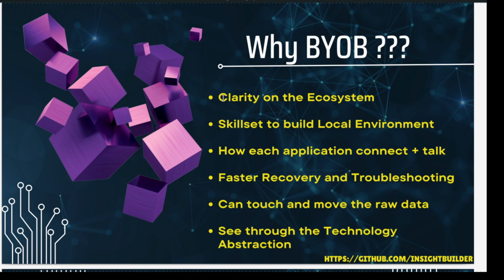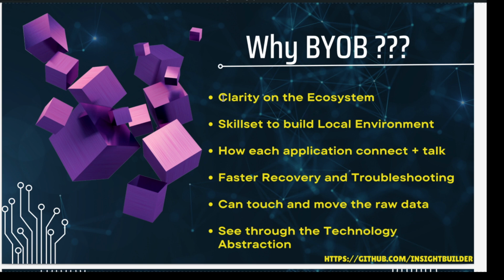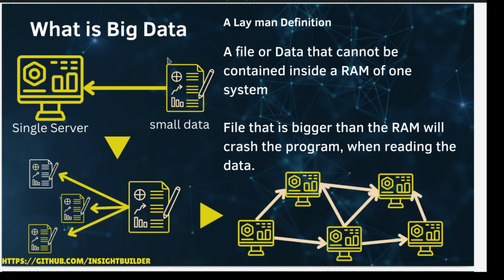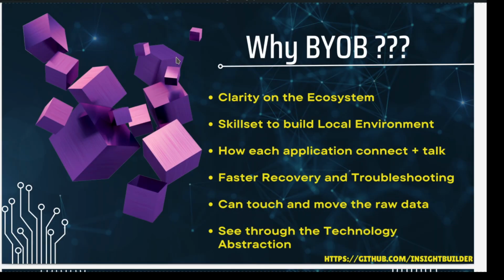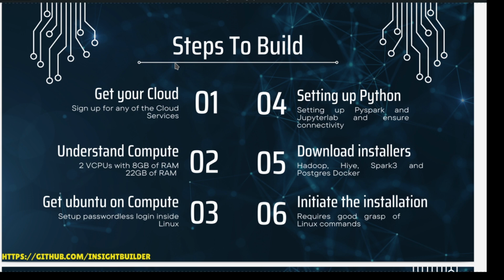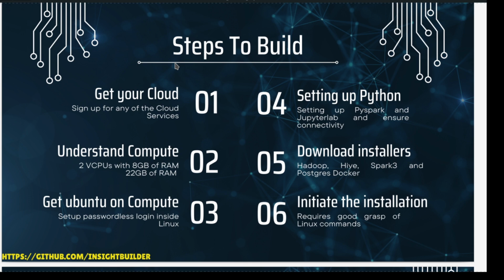Build Your Own Big Data Cluster in Cloud : How and Why of Big Data Clusters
Kindly Increase Your Device volume to 100% for good Audio.
Welcome to the Introduction video on Big Data Clusters and Building your cluster in the Cloud. This is the first video in the multipart videos starting from introduction, and rapidly moving towards setting up and installing your own cluster in the cloud.

Starting with the Why:
1) Clarity on the Ecosystem
2) Skillset to build Local Environment
3) How each application connect + talk
4) Faster Recovery and Troubleshooting
5) Can touch and move the raw data
6) See through the Technology Abstraction

Then taking the steps to bring the data cluster to life by installing and running it.
1) Sign up for any of the Cloud Services
2) Get your Cloud Compute service
3) Install Ubuntu Linux on the Compute  & passwordless login inside
Linux
4) Setting Up Python and Postgresql,
5) Download installers and make it ready in Linux
6) Initiate the installation and configure it